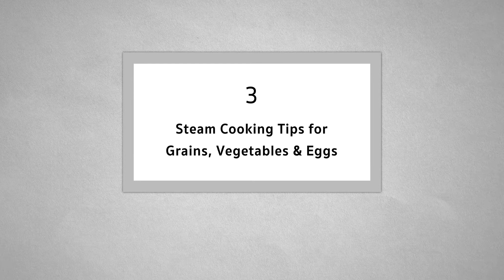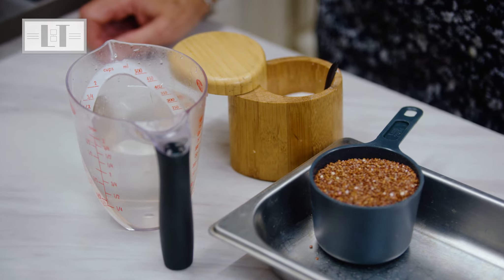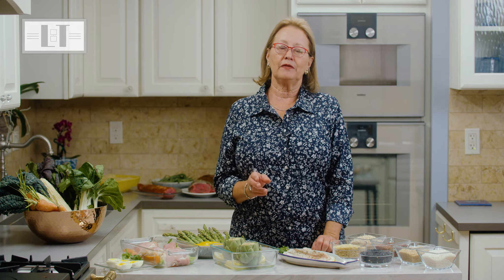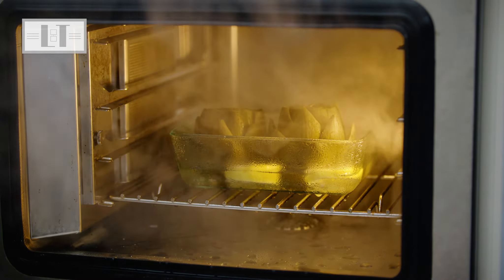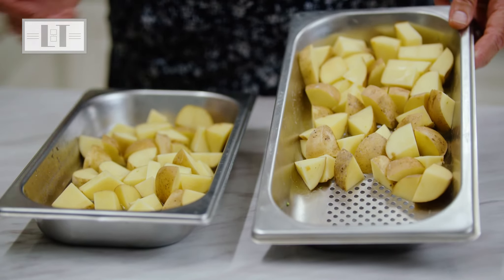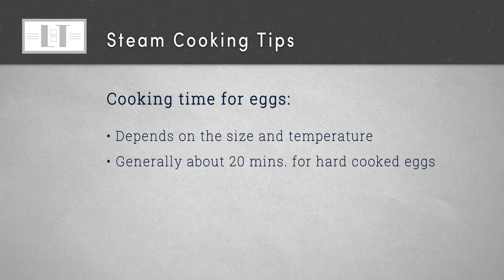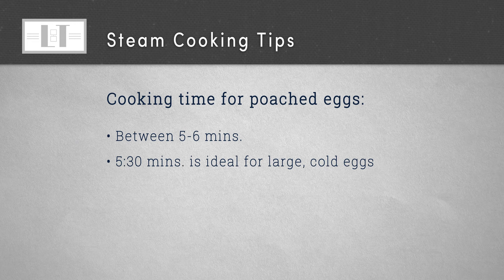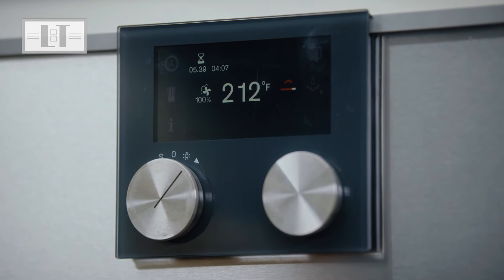Tips for Steaming Grains, Vegetables & Eggs - # 3 of 9 Educational Videos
Oatmeal, rice, quinoa, a vast array of vegetables and even eggs can be steamed in your Convection Steam Oven, follow thee tips to ensure perfect results every time and learn which trays or oven dishes will yield best results.